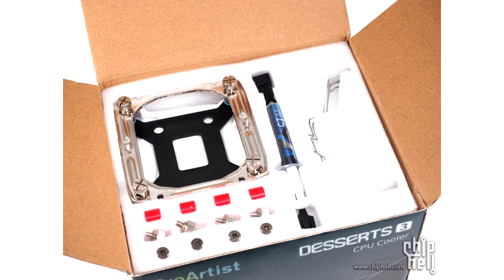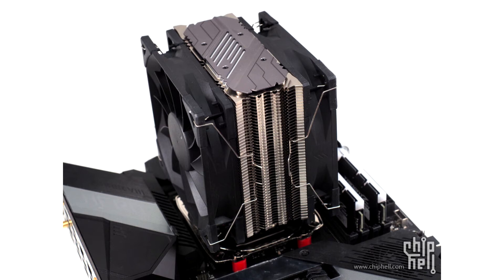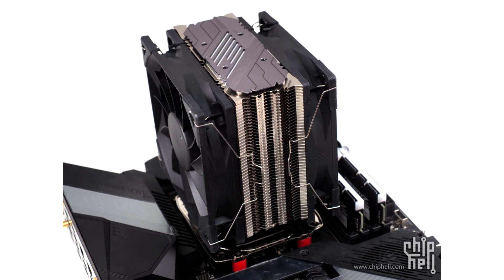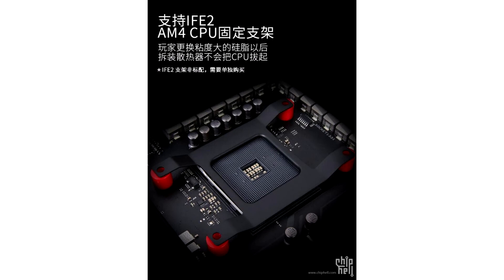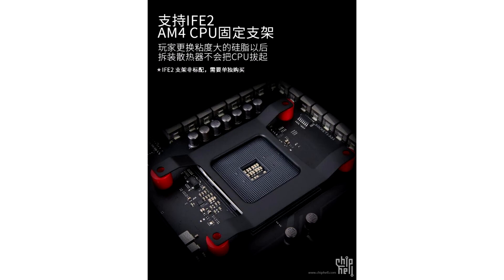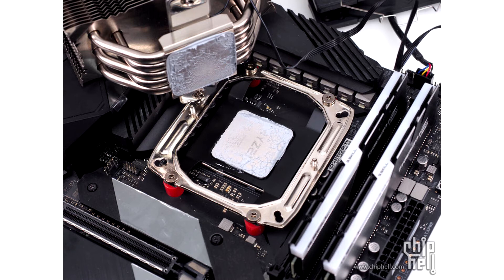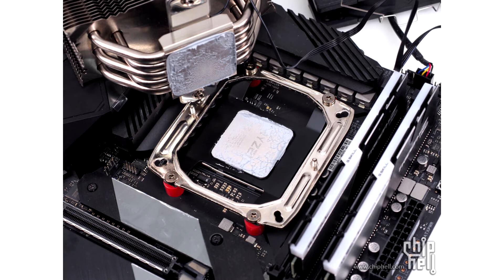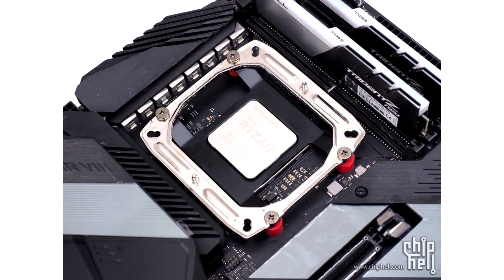Chinese Manufacturer ProArtist Solves AM4 CPU Mounting Problem with New IFE2 Bracket